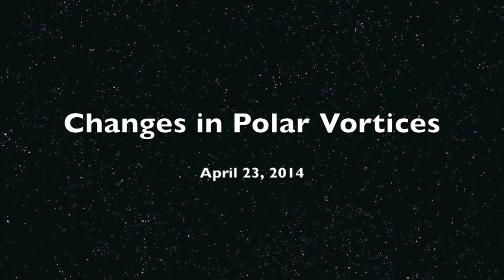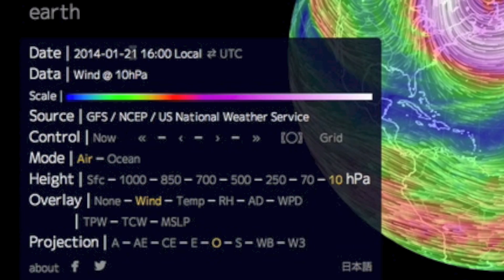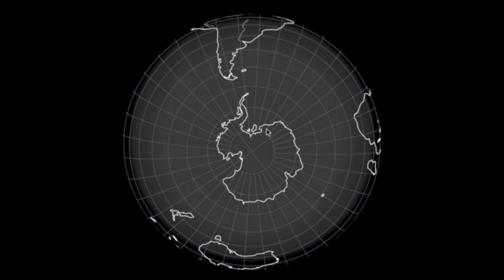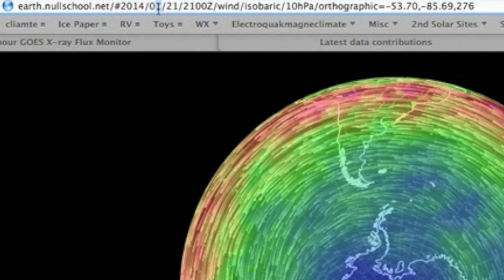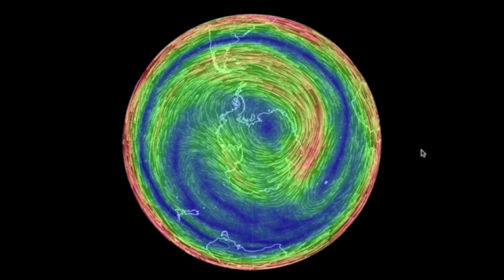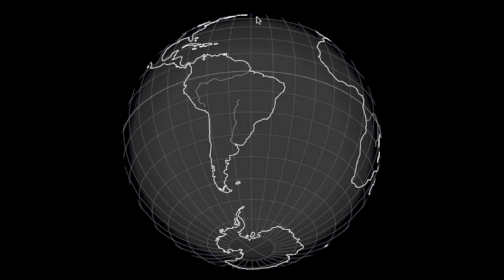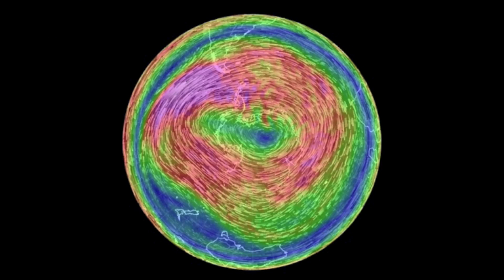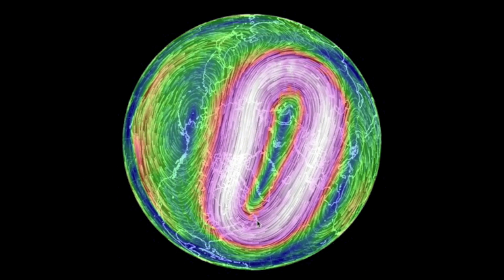Changes in Polar Vortices (Annual Cycle)